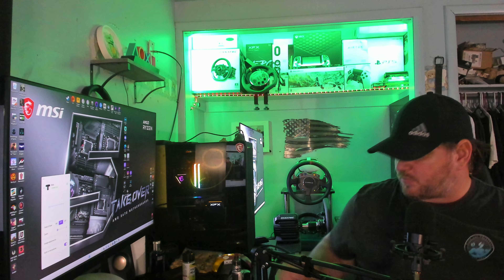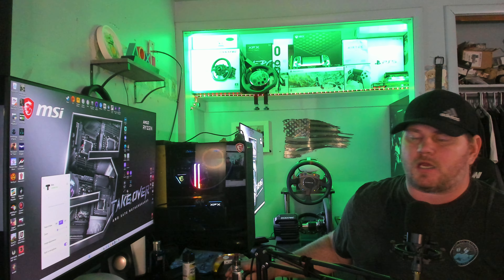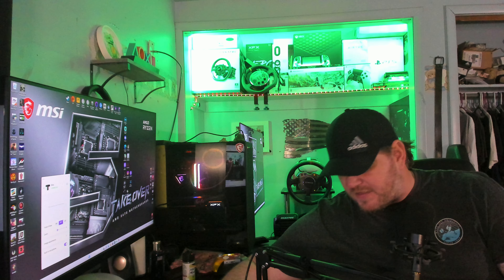Why Do AMD Graphics Cards Use More VRAM Than Nvidia Graphics Cards? 7900XT Has Better Visuals!!!